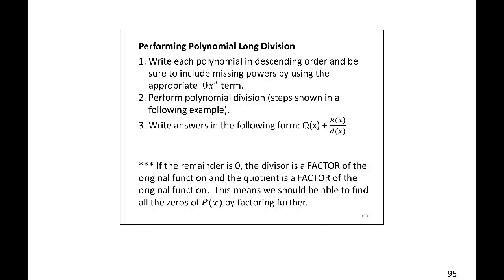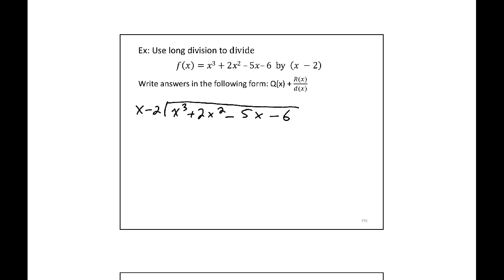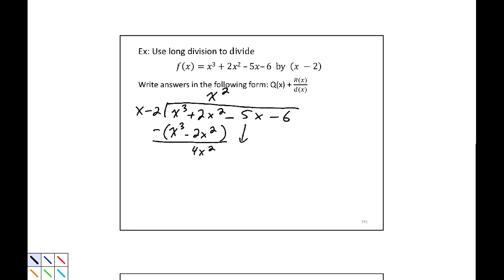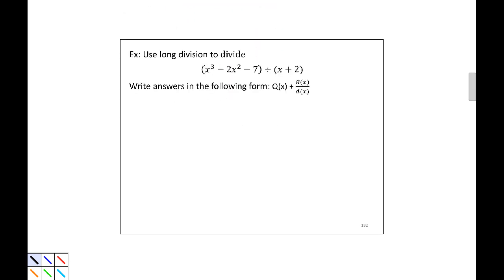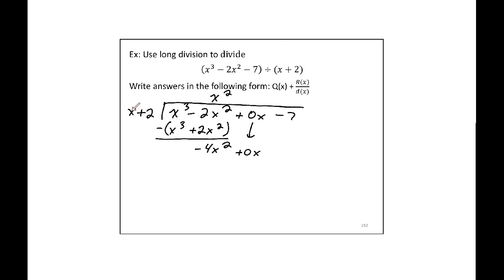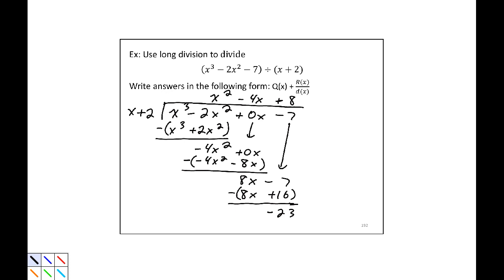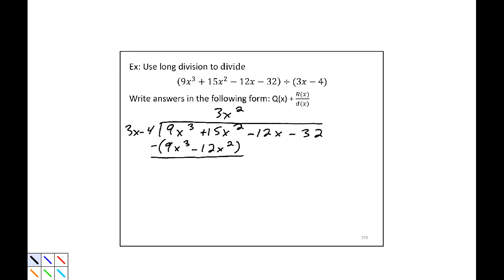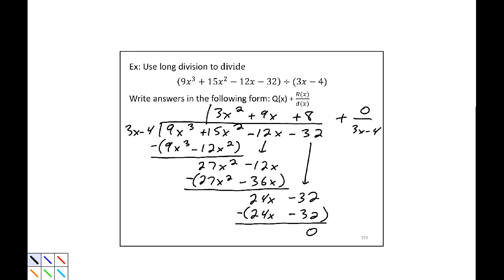3.4B Divide a polynomial by a linear factor using long division